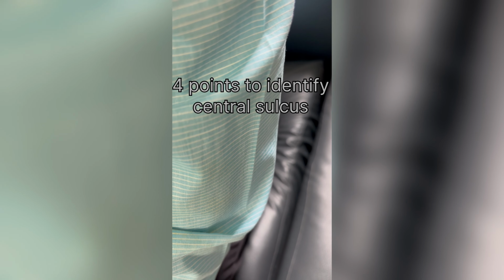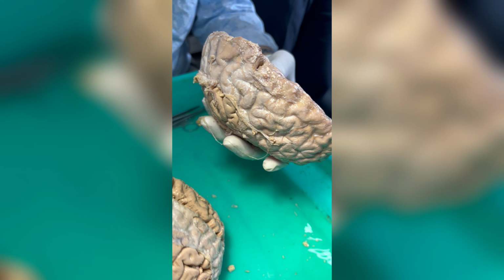Brain dissection (superolateral surface)